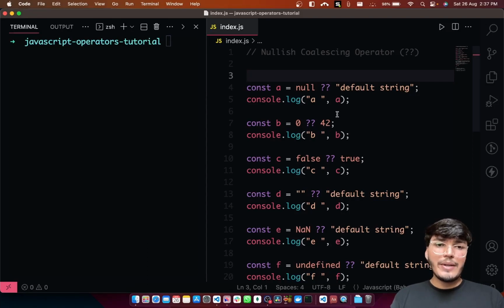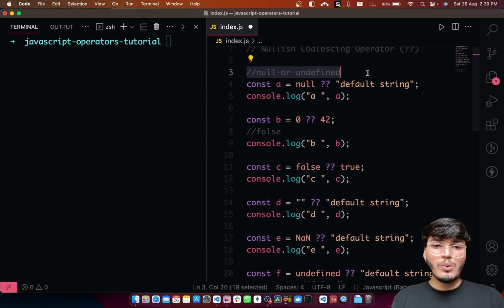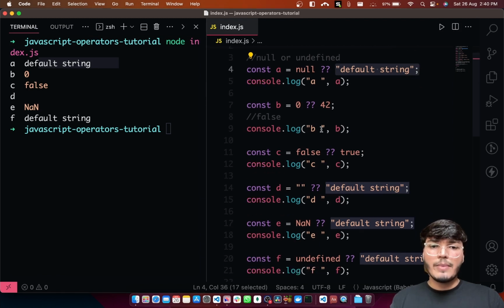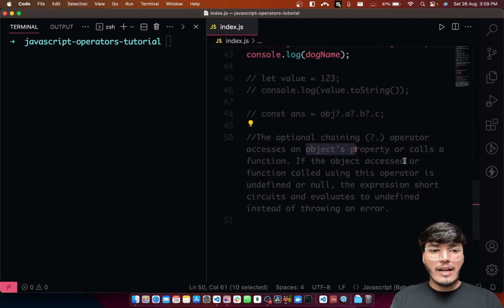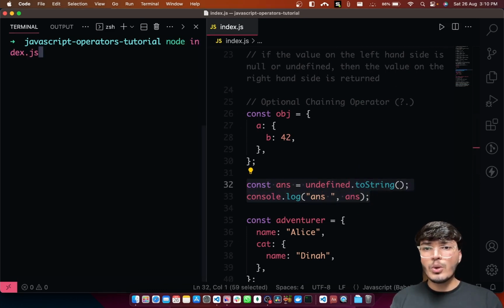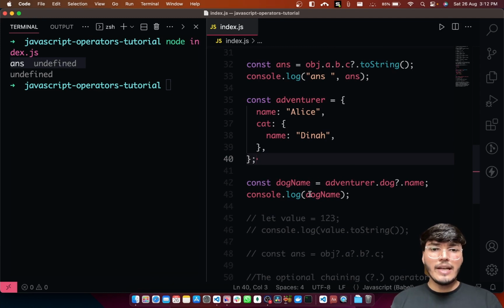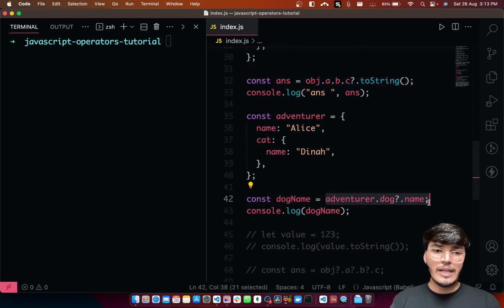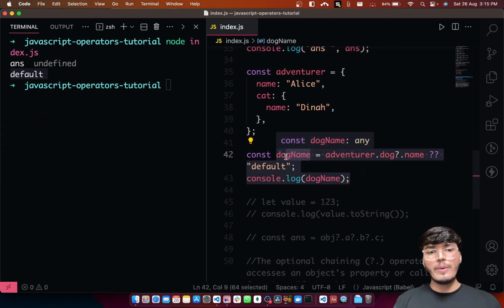Nullish Coalescing Operator (??) and Optional Chaining Operator (?.) in JavaScript in 10 Minutes!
In this video we'll try and understand how Nullish Coalescing operator and Optional Chaining operator in JavaScript work. We'll also solve some examples to get a better understanding of these operators.